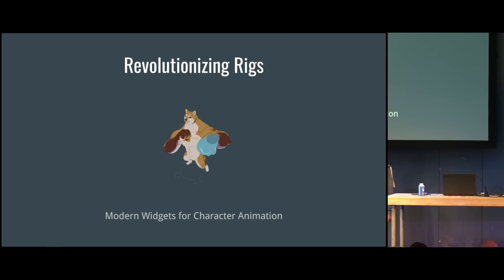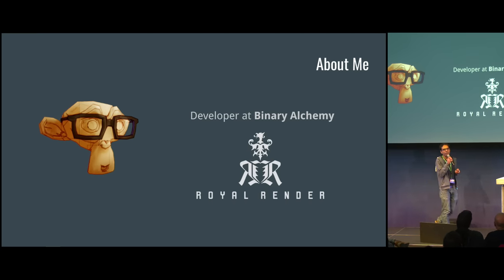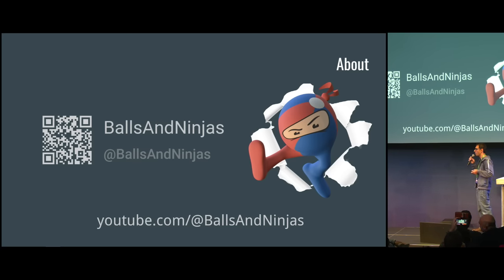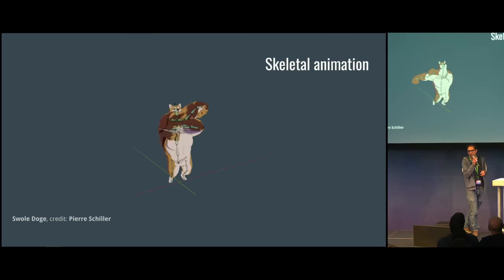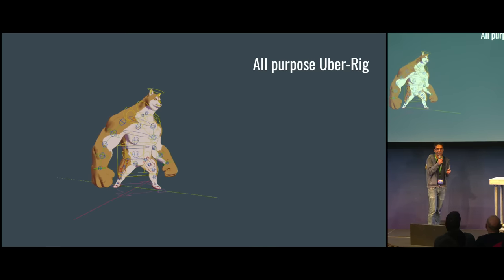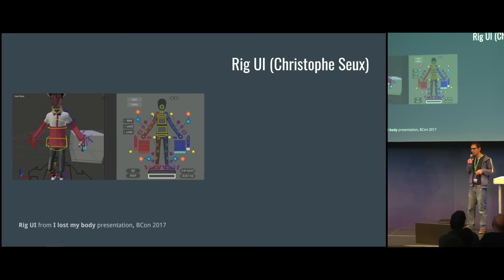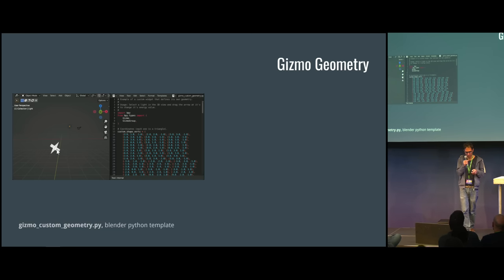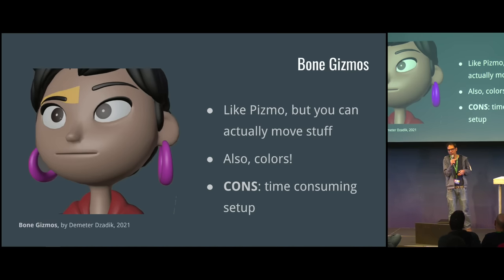Revolutionizing Rigs: Modern widgets for Character Animation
Animation rigs haven't changed much over the years, especially if compared with the other tasks of a 3D pipeline. There's no lack of significant research though, so what is holding rigs back?

Blender offers the opportunity to rethink how we approach characters: in this talk, Paolo Acampora walks through the making of a modern animation system.

"Revolutionizing Rigs: Modern widgets for Character Animation" by Paolo Acampora --